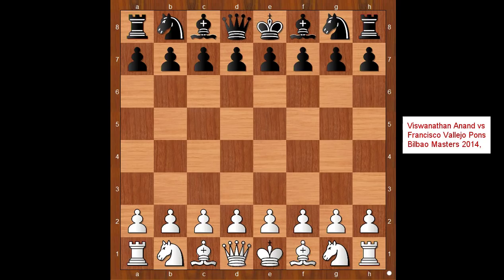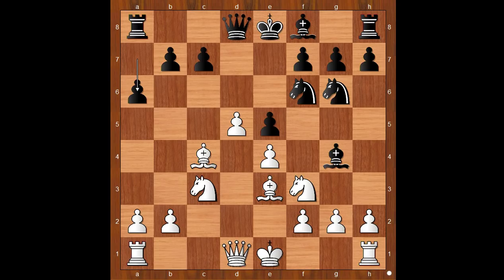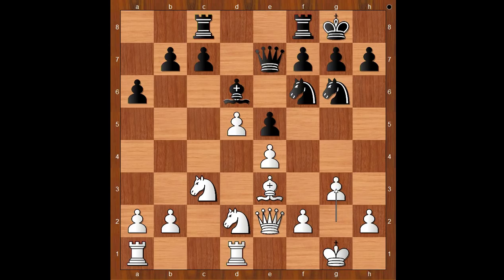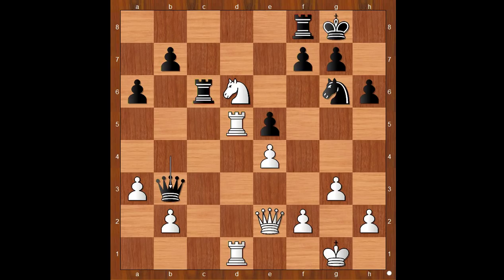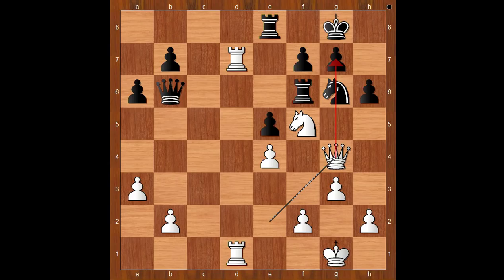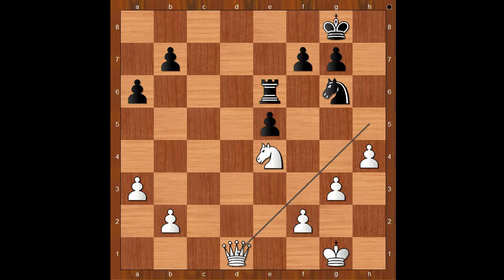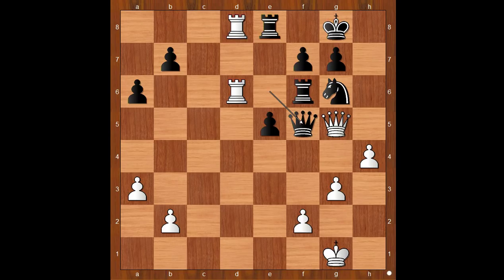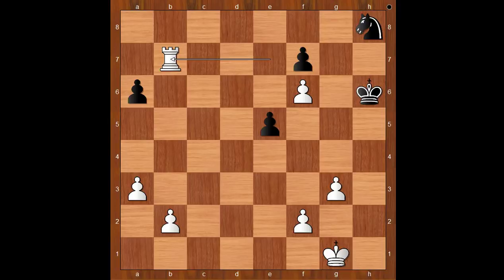Viswanathan Anand vs Francisco Vallejo Pons: Bilbao Masters 2014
Positional masterpiece by Anand
Viswanathan Anand vs Francisco Vallejo Pons
Bilbao Masters 2014, Bilbao ESP, rd 4, Sep-18
Queen's Gambit Accepted: Central Variation. Modern Defense (D20)  ·  1-0